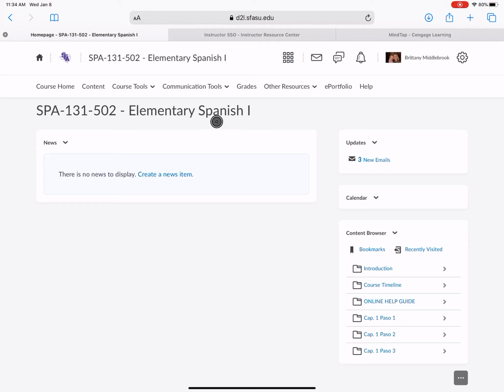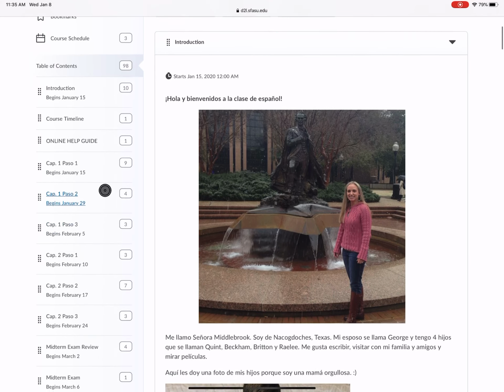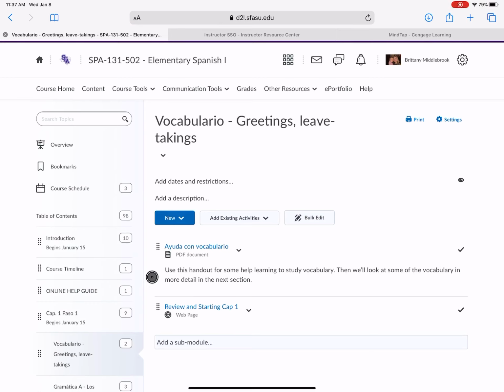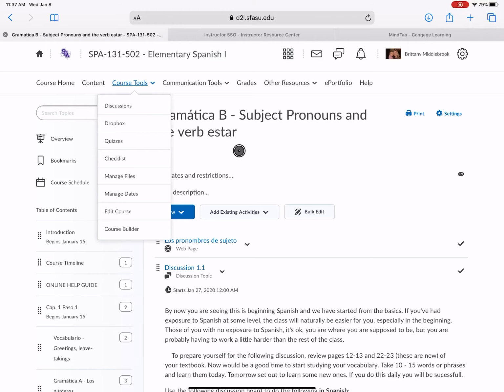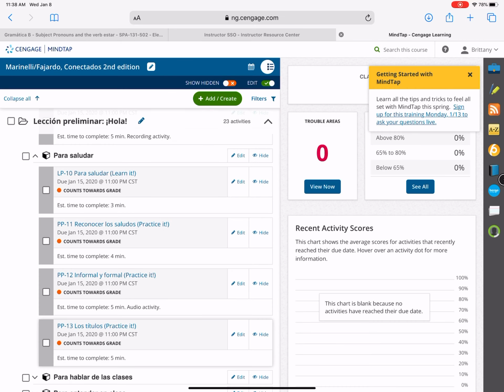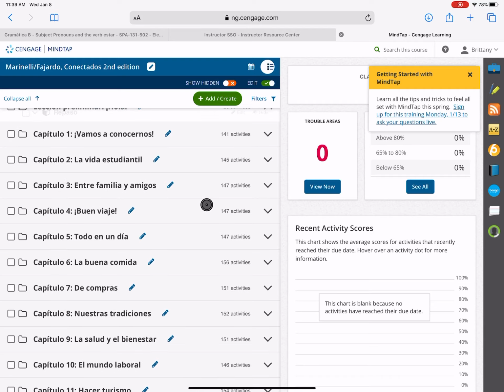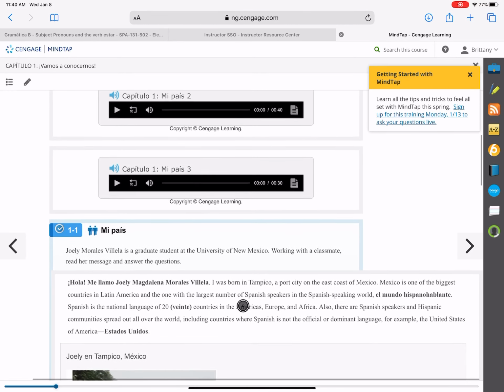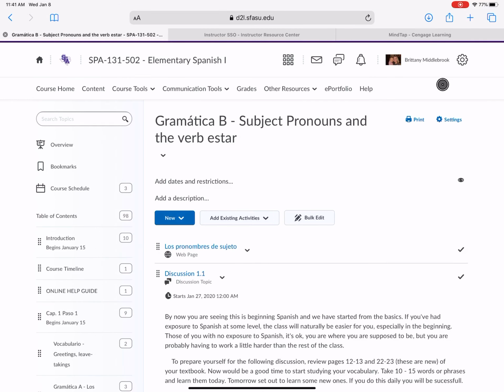July 17, 2020